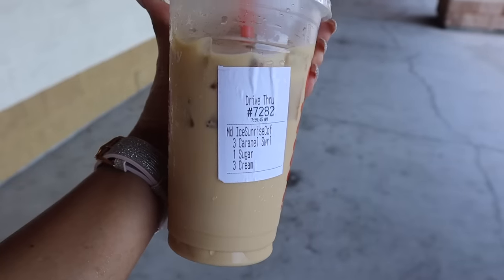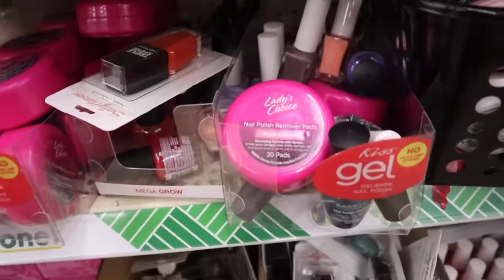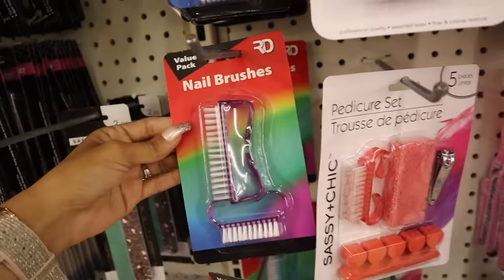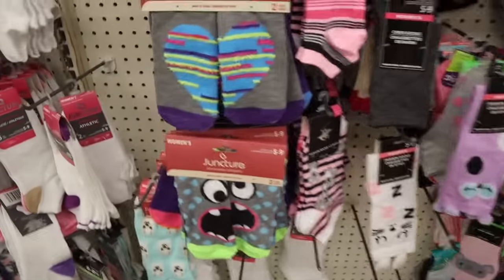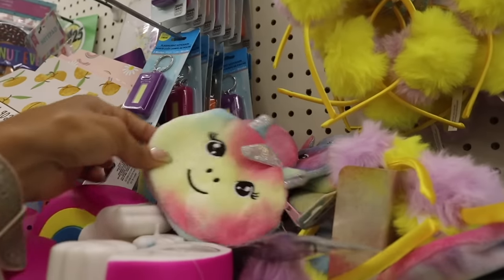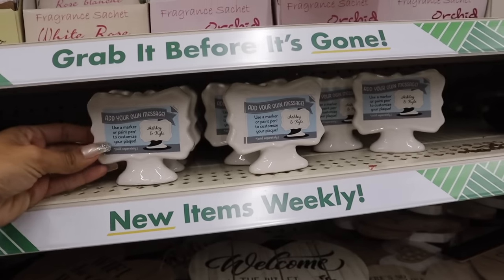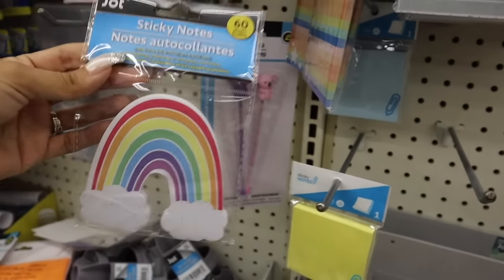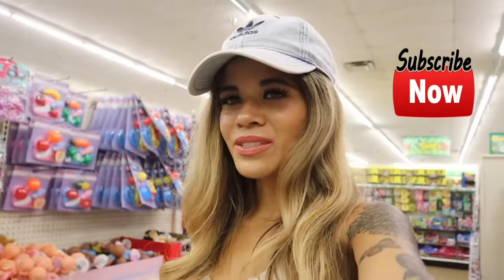we have $500 to spend at DOLLAR TREE! we went CRAZY!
Miami☀️

PR:
222 Yamato Rd Ste 106-231

Lenses links:
1. Havana Blue-Grey
2. Himalaya Grey
3. Himalaya Blue
4. Polar Lights Grey